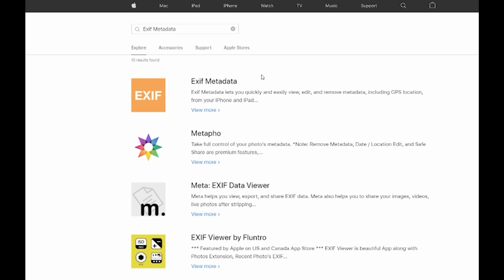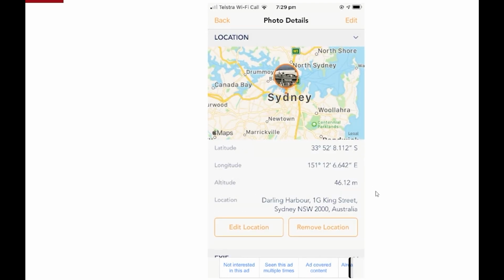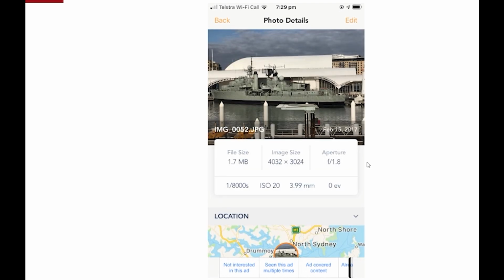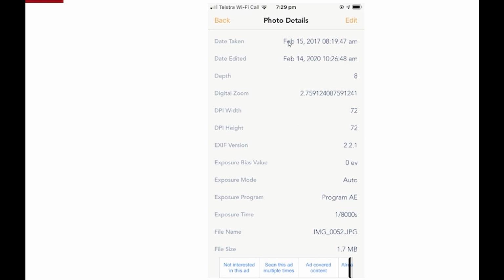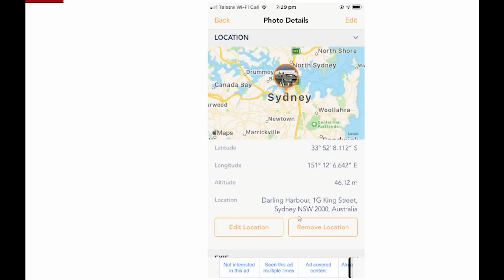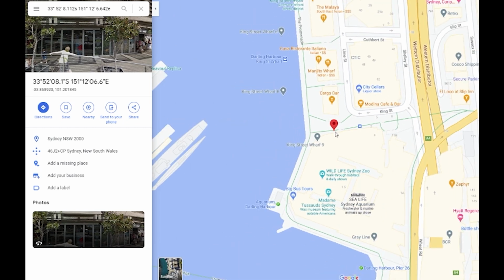How to Find the Location of a Car Crash from Mobile Photos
If you have been in a motor vehicle accident that was not your fault, while you may have taken photos of the damages to your vehicle, licence of the at fault driver and any other relevant information regarding the accident at the scene, you may not have specifically taken down the location that the accident happened.

This can present challenges not only when lodging your insurance claim but also when it comes to organizing your not at fault hire car from your preferred credit hire or accident management company.

If you have location services turned on however, on either your iPhone or Android device, what you will find is that in the meta data or the details of the photo, it should generally provide you with GPS co-ordinates of where the photo was taken, which, if you punch into google maps, will bring it up, showing you the area allowing you to look at the road names and suburb to establish the location of your car crash to provide to the insurance and hire car companies respectively.